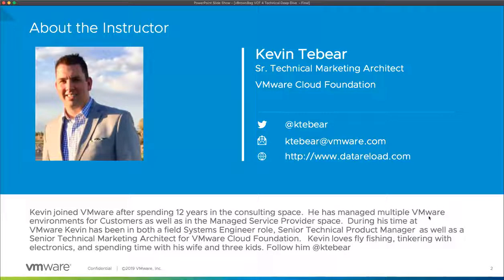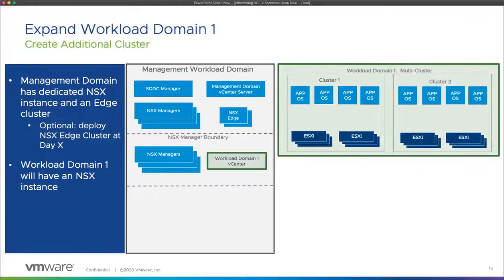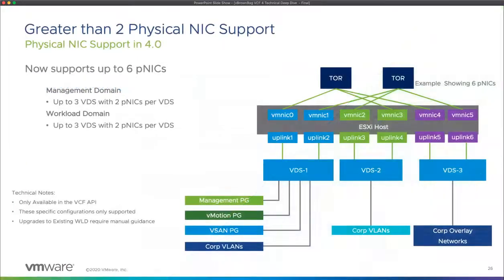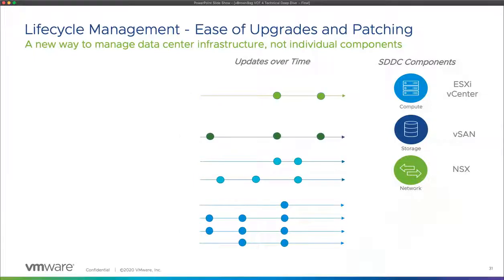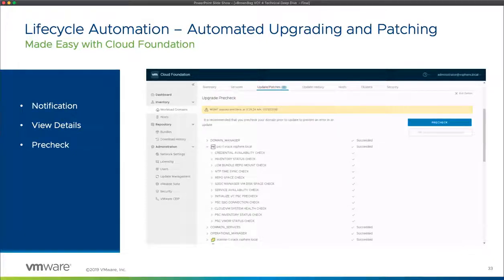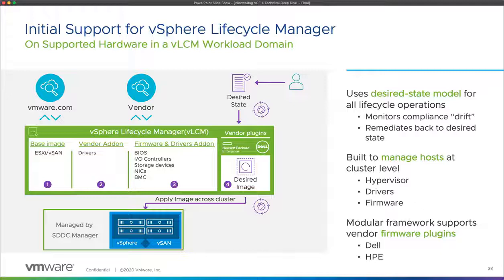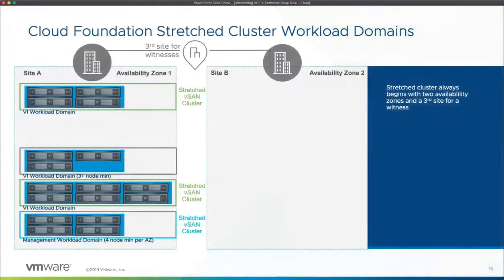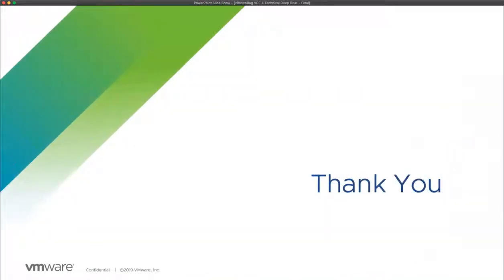What's new with VMware Cloud Foundation 4.0 with Kevin Tebear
Kevin Tebear continues our series on @vmware Cloud Foundation with a deeper look at the architecture and some details on new features in version 4.0

*About vBrownBag*

*vBrownBag TechTalks*